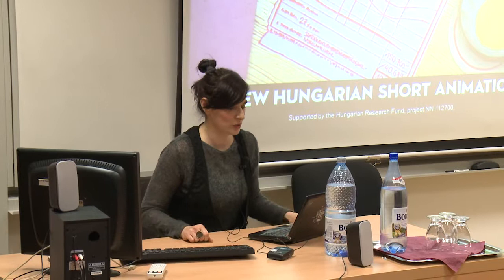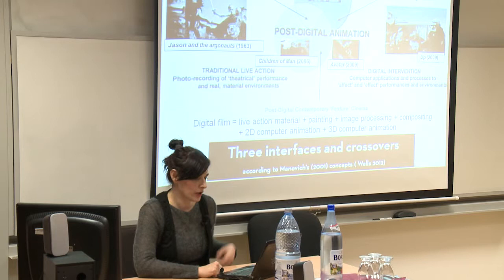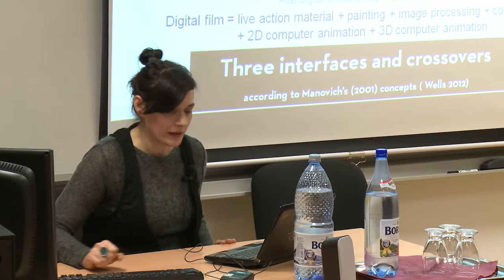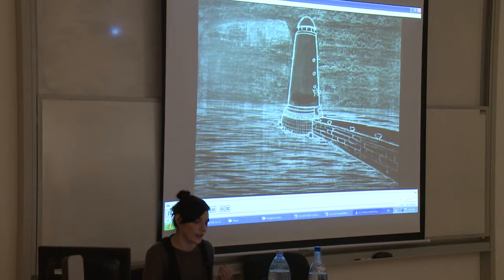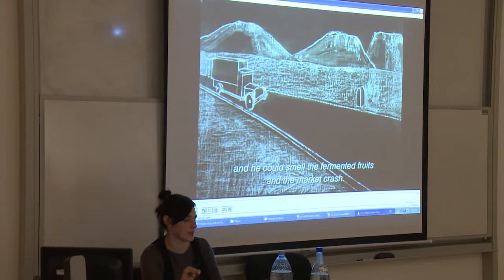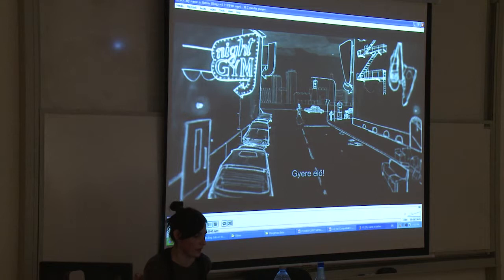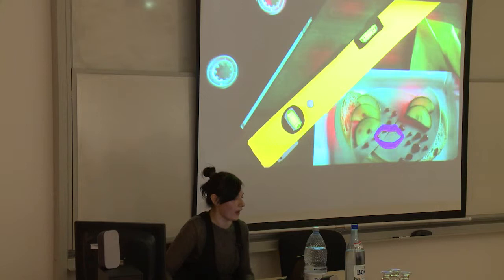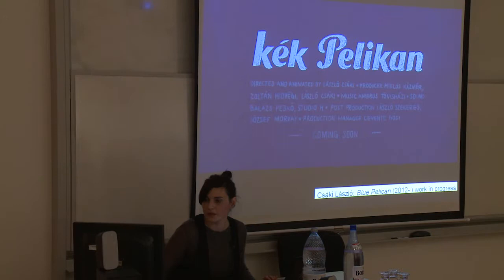Beja Margitházi: Material Reality and Intermedial Imagination in New Hungarian Animated Short Films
Presentation at the international conference, THE REAL AND THE INTERMEDIAL, organized by the Sapientia Hungarian University of Transylvania, Department of Film, Photography and Media, Cluj-Napoca. 23-24 October 2015.